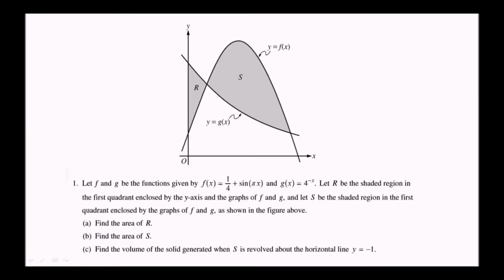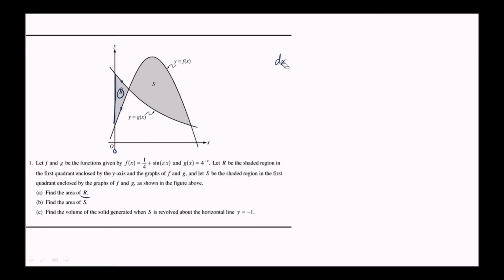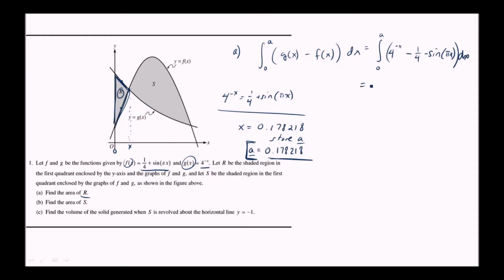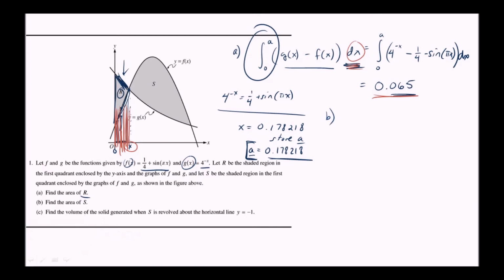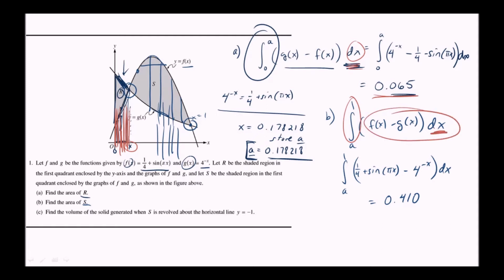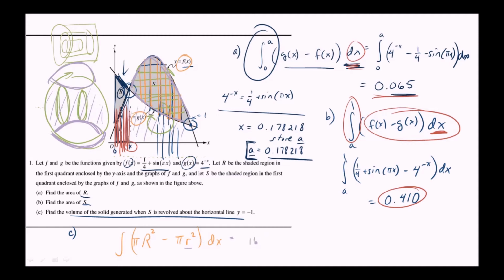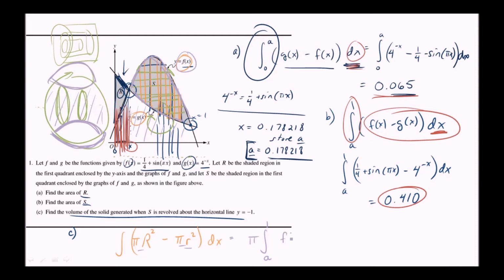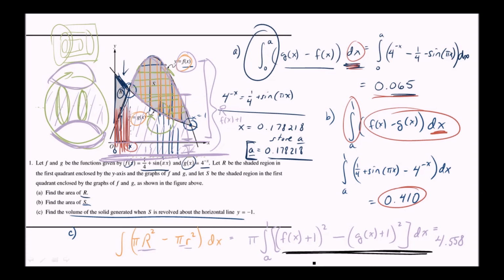2005 AP Calculus AB Free Response #1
Let f and g be the functions given by f(x) = 1/4 + sin(pi*x) and g(x) = 4^(-x). Let R be the shaded region in the first quadrant enclosed by the y-axis and the graphs of f and g, and let S be the shaded region in the first quadrant enclosed by the graphs of f and g.

a) Find the area of R.
b) Find the area of S.
c) Find the volume of the solid generated when S is revolved about the horizontal line y = -1.